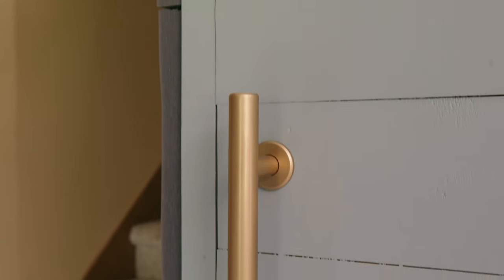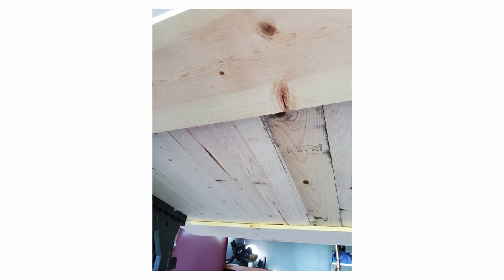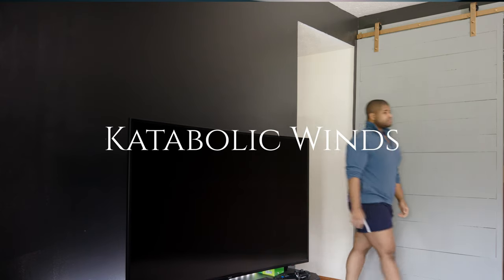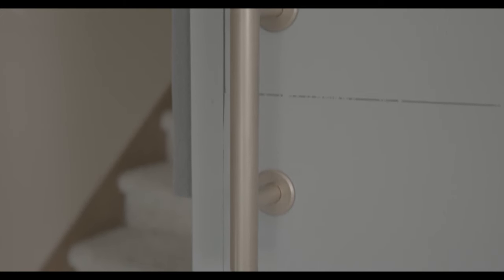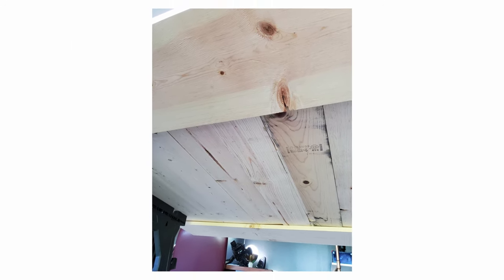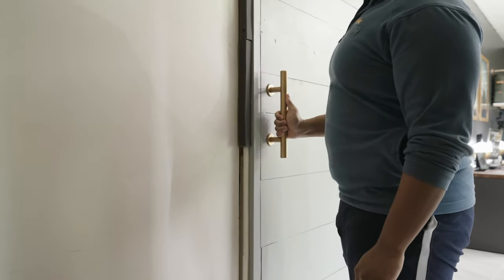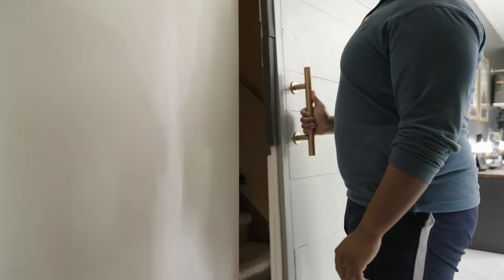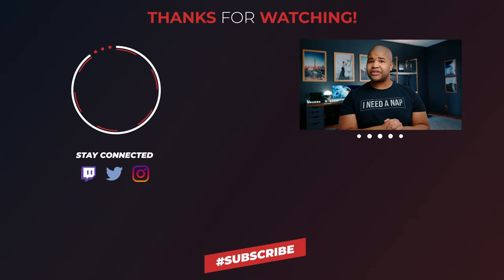Soundproofing The YouTube Studio | Scandinavian Barn Door DIY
One of the things I talked about in my last video was some of the mistakes I made when it came to the Minimal Scandinavian Interior Design of my YouTube Studio. I poorly chose the location with respect to sound, and I sacrificed sound deadening when I Installed tiles. This made the interior design beautiful and gave me an abundance of natural light with the location having huge windows, however, I needed to fix this issue. So I opted to build a Barn door that moved away from the Farmhouse style of Barn doors that we are used to, and touched a more Scandinavian interior design note.

Safe'n'sound Insulation

Paint: Katabolic Winds Sherwin Willams
Metallic Gold Kyrlon Spray Paint

The YouTube Fam:
The Youtube Fam :

Whats In My Camera Bag:

The Ursa Mini Pro G2
My Photo Camera (1DX Mark II)